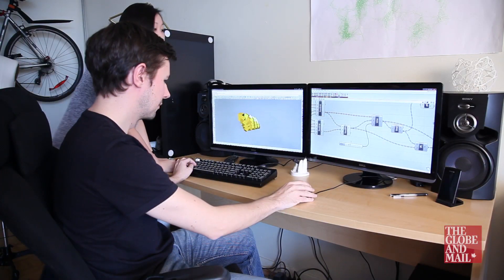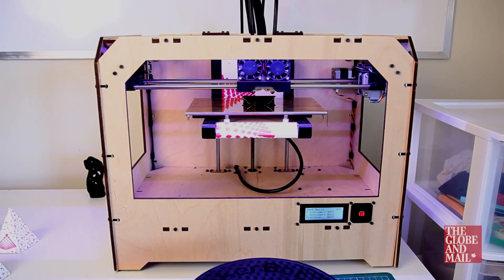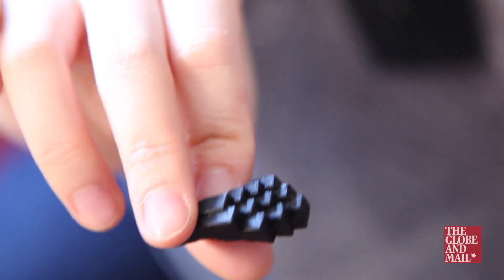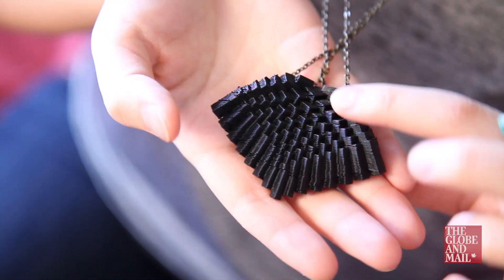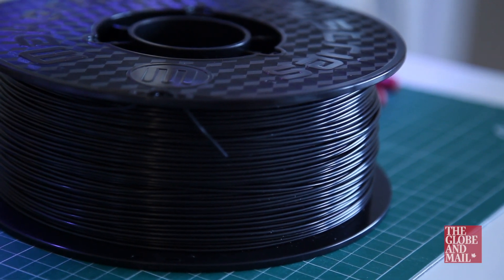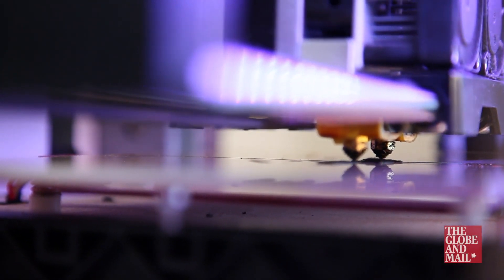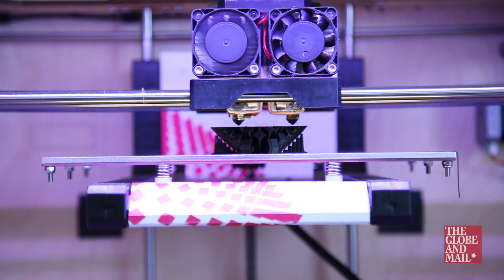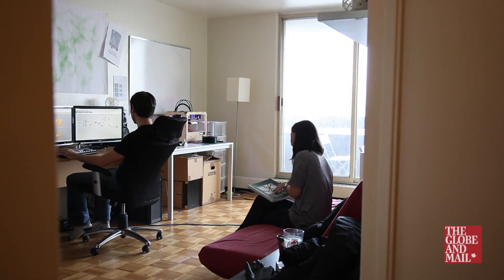Hot and fresh jewellery, straight from the 3-D printer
In this edition of Inside Jobs, we step into the wonderful world of Hot Pop Factory, a company that specializes in 3-D printed jewellery